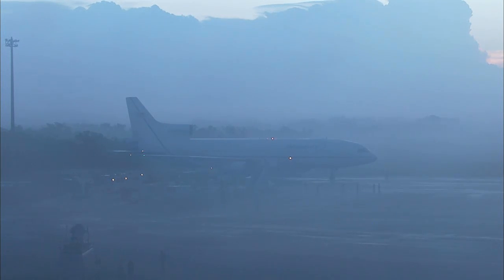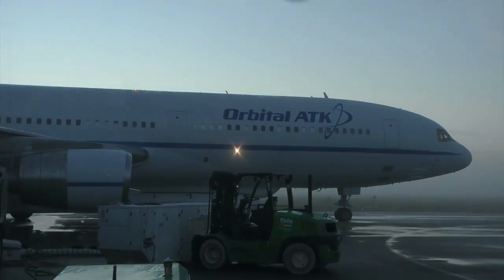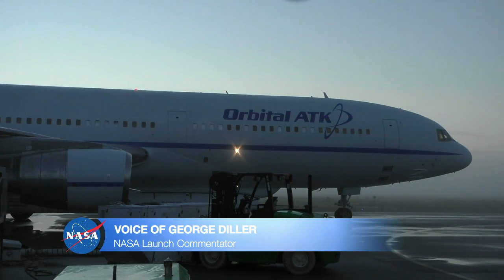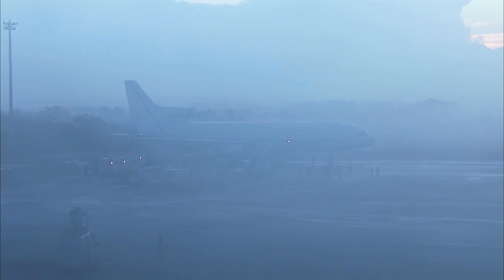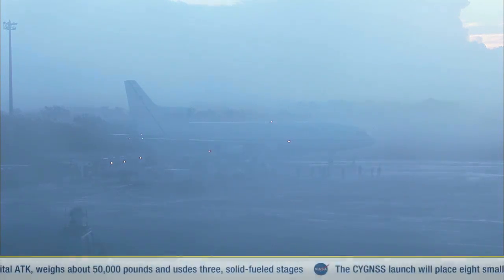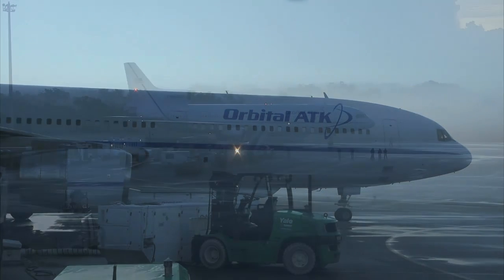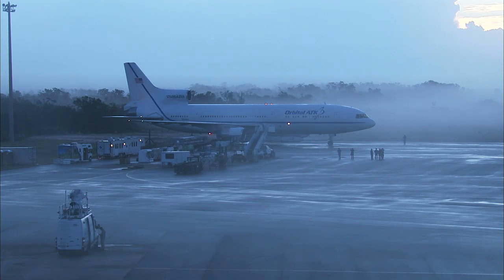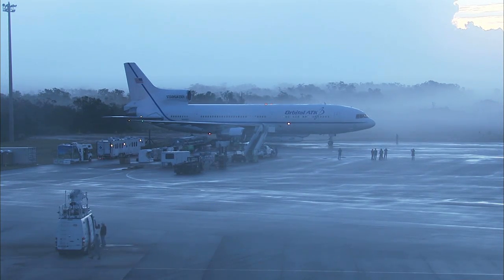CYGNSS Launch Broadcast Open - Dec. 12, 2016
NASA TV's broadcast of the first launch attempt of the CYGNSS mission on Dec. 12, 2016.